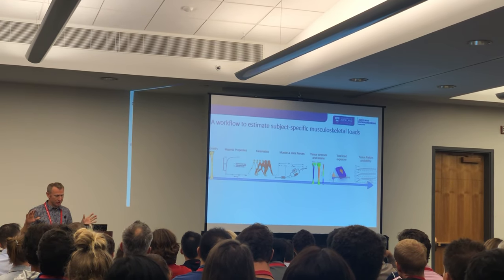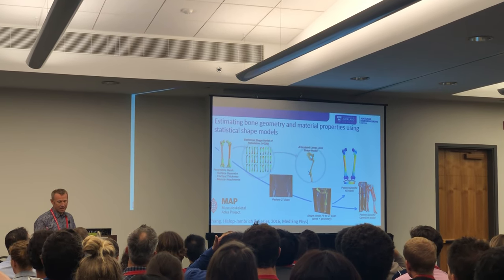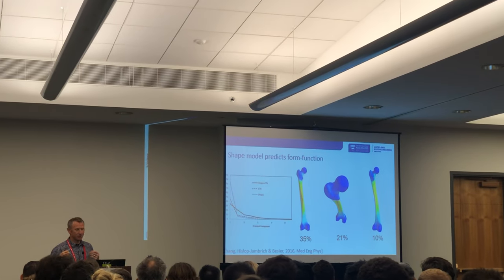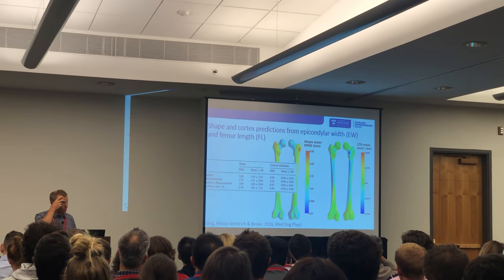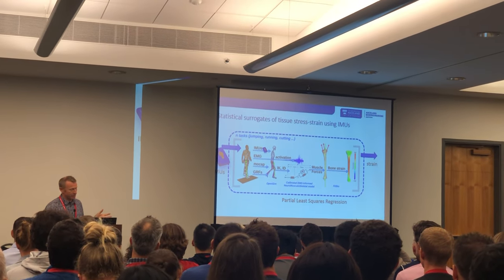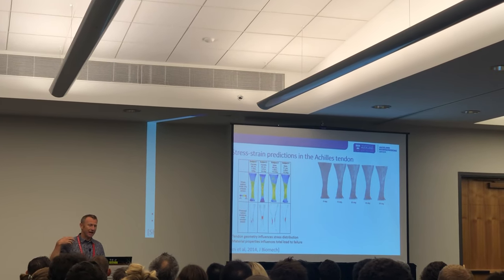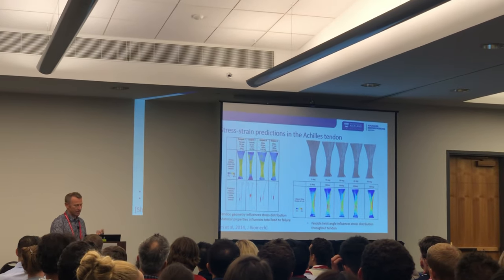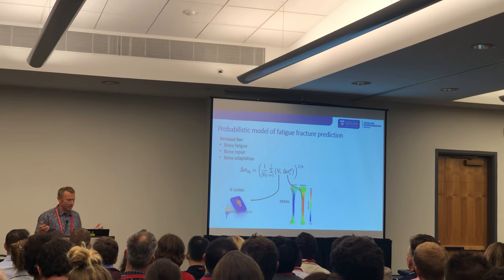Using Biomechanical Models and Wearable Sensors as Surrogate Measures of Tissue Loading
Thor Besier presents at the 2019 ISB/ASB conference